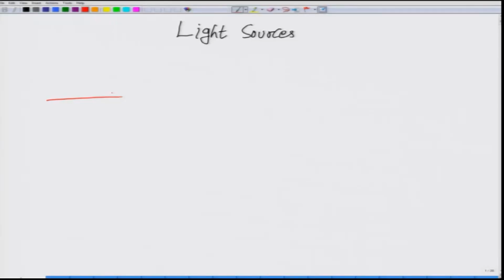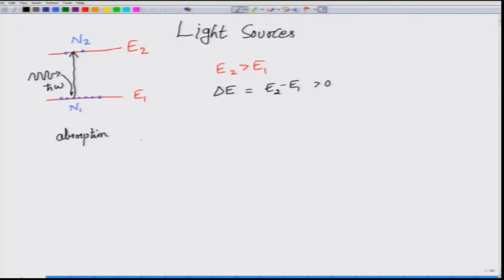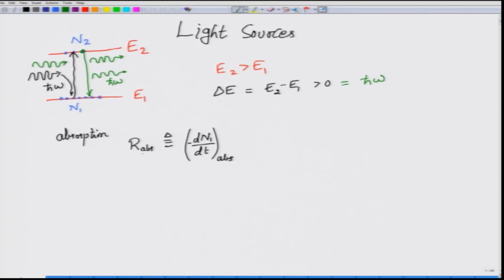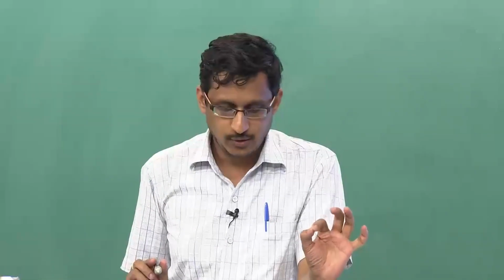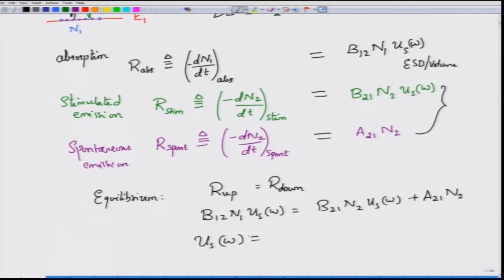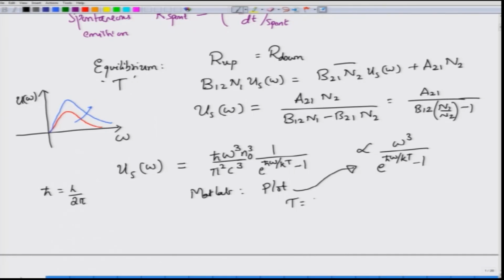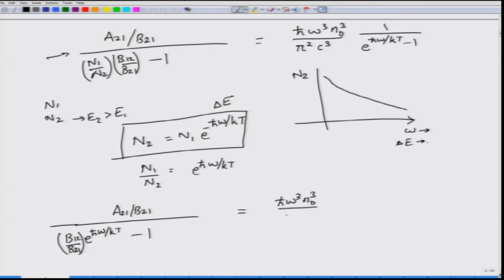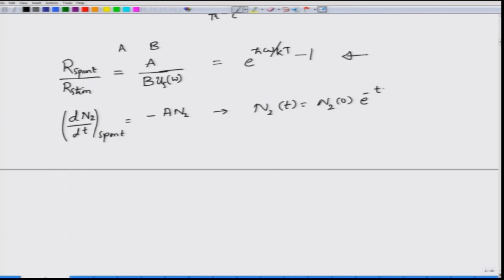Module III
To access the translated content:
1. The translated content of this course is available in regional languages.
 2. Regional language subtitles available for this course
 To watch the subtitles in regional languages:
 1. Click on the lecture under Course Details.
 2. Play the video.
 3. Now click on the Settings icon and a list of features will display
 4. From that select the option Subtitles/CC.
 5. Now select the Language from the available languages to read the subtitle in the regional language.